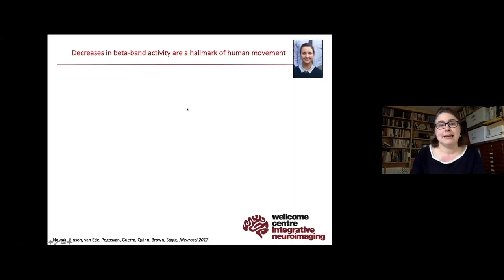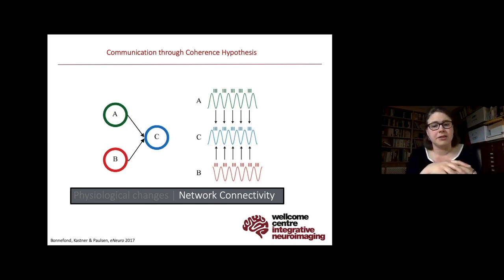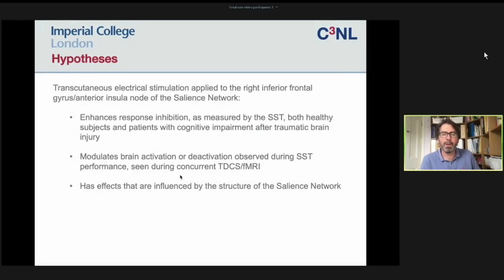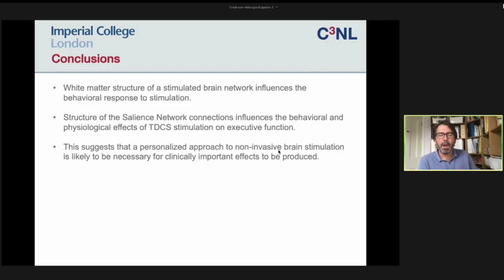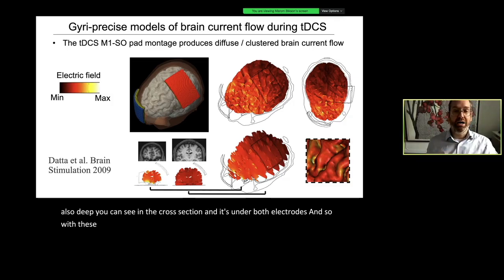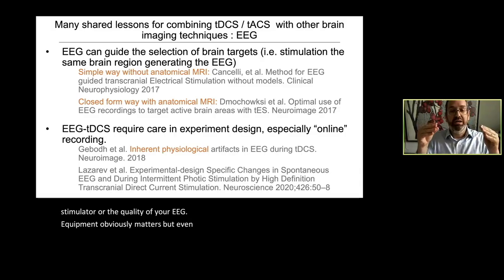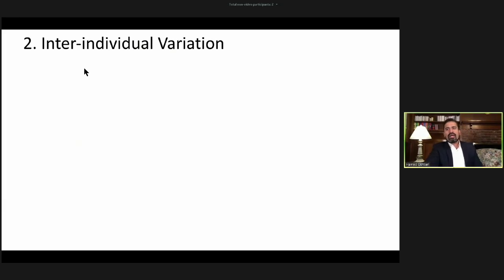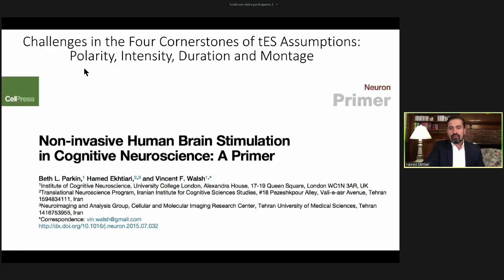OHBM 2020 | Symposium | Symbiosis of fMRI and Transcranial Electrical Stimulation: Methodology…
Title: Symbiosis of fMRI and Transcranial Electrical Stimulation: Methodology, Implications and Challenges
Speakers: Hamed Ekhtiari, Charlotte Stagg, David Sharp, Marom Bikson, Hamed Ekhtiari